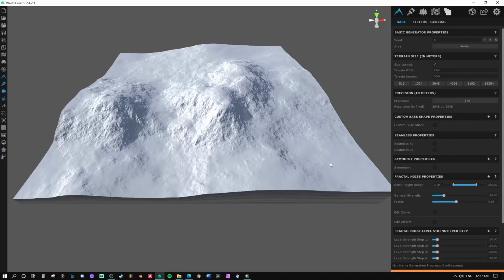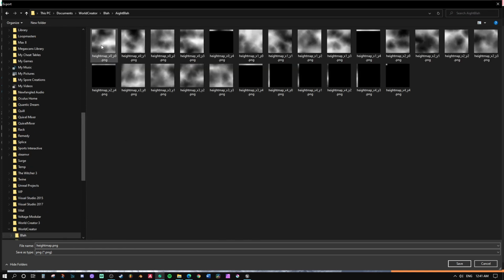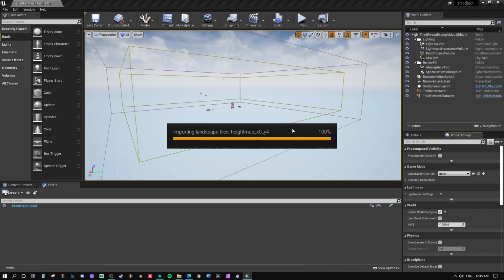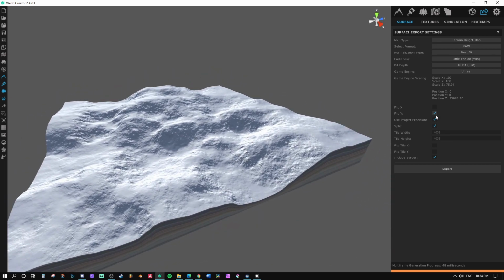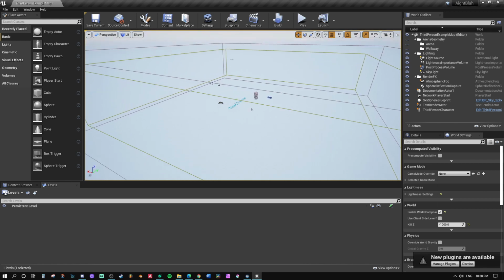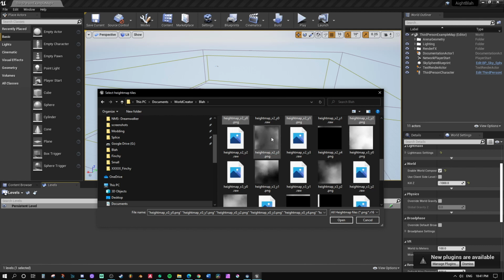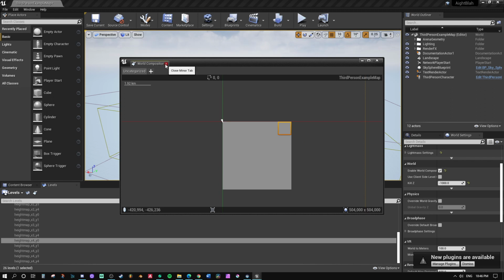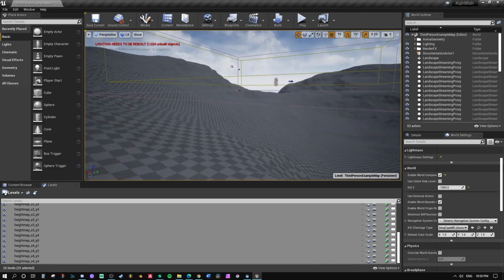Tiled Terrain - World Builder 2 to Unreal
Alright, here's a vid about bringing your terrain from World Creator 2 into Unreal as a tile terrain. I had to use a 4k terrain just to be able to finish it before the end of the day because things just were not going smoothly.